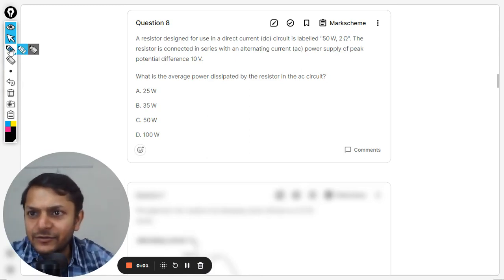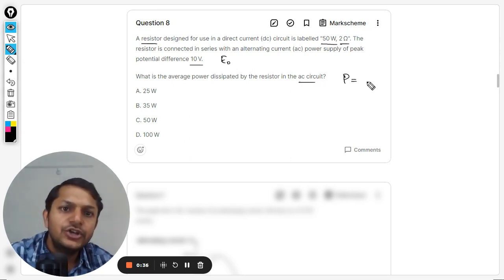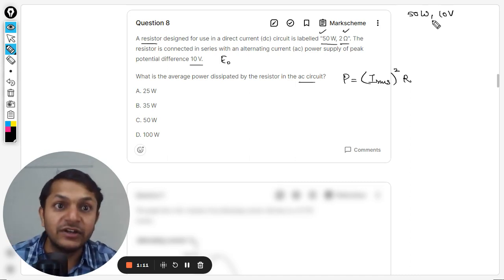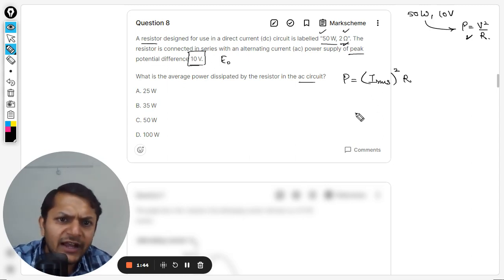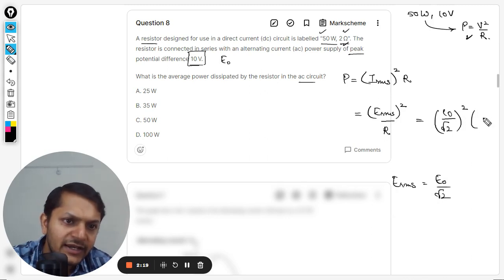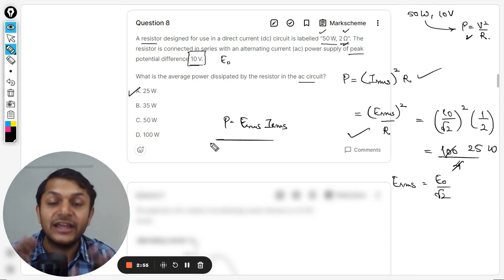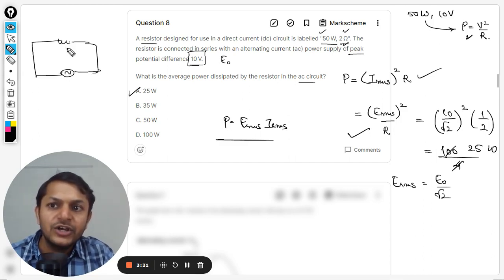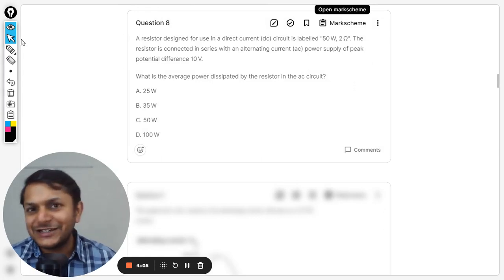A resistor designed for use in a direct current (dc) circuit is labelled "50 W, 2 Ω". The resistor i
A resistor designed for use in a direct current (dc) circuit is labelled "50 W, 2 Ω". The resistor is connected in series with an alternating current (ac) power supply of peak potential difference 10 V.What is the average power dissipated by the resistor in the ac circuit?